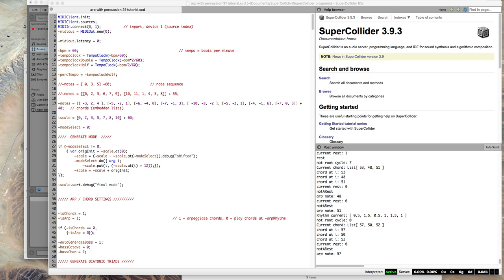Schillinger Generative Music in SuperCollider - Tutorial pt.2 - Overview